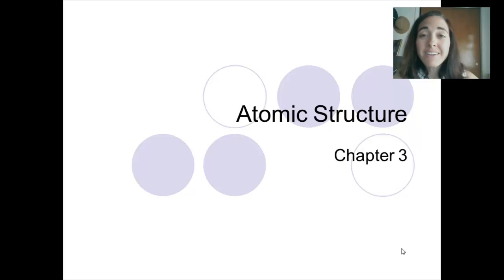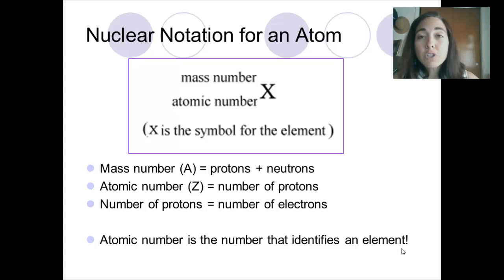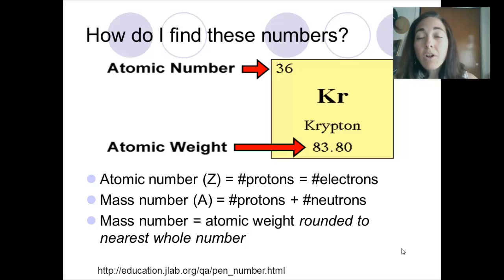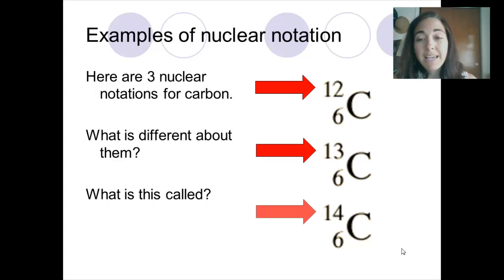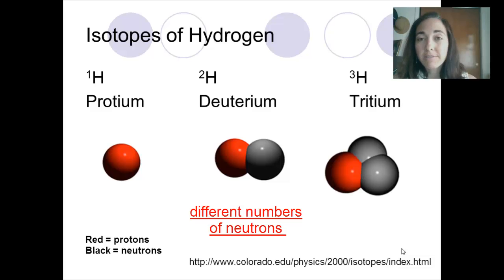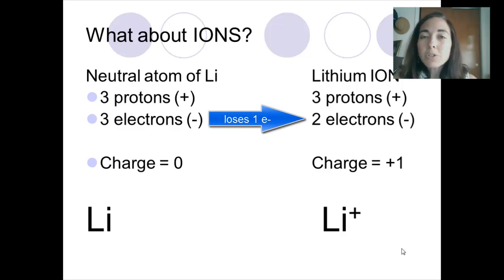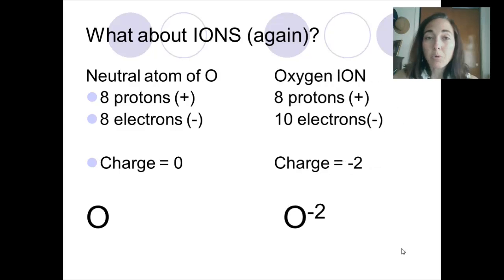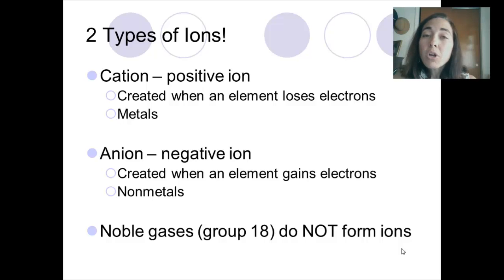Atomic Structure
describes structure of an atom, isotopes and ions